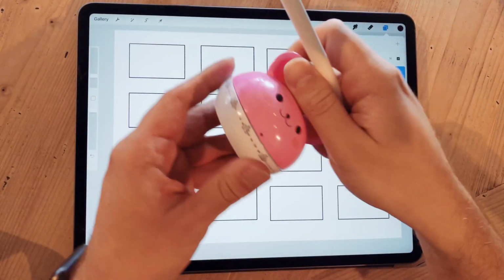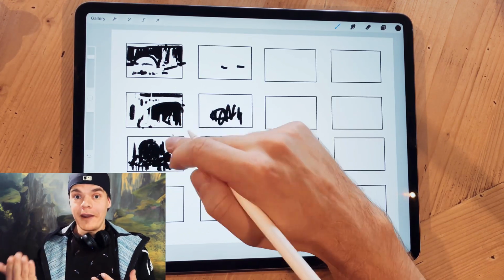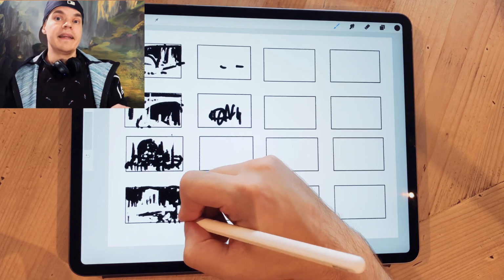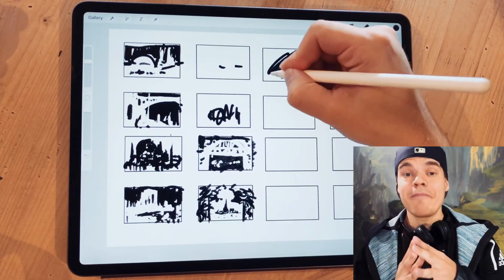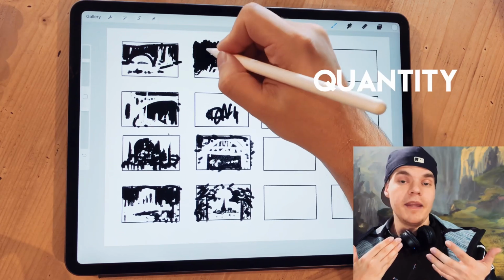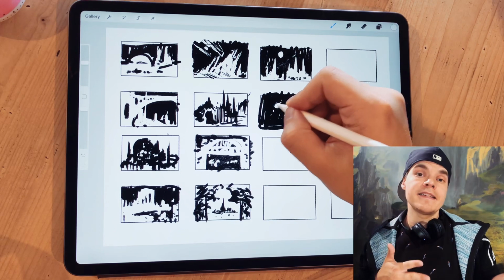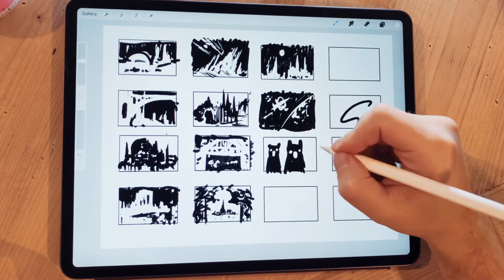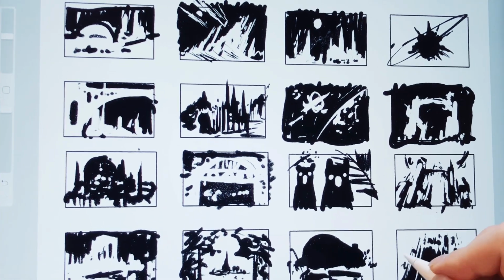FASTER PAINTING with THUMBNAILS [tips for digital art idea creation process]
Often concept art students treat thumbnails like it’s a bad medicine to consume only in the art class and nowhere else.
The situation is not optimal for learning thumbnails because they’re surrounded by other students that see their work.

I wanted to show my own thumbnails because these are REALLY useful when you’re creatively stuck. However I do think they’re only helpful if done with these three tips. If you use all your creative energy on creating a set of thumbnails then this will not work as intended.

When you start doing thumbnails remember that there’s a whole painting process after they are sketched on the canvas. You should not drive yourself to a point of exhaustion before the real painting process has even begun.

I hope this can help you to have one more tool in your idea creation process. And it is a process(!) you can have an active part in =)